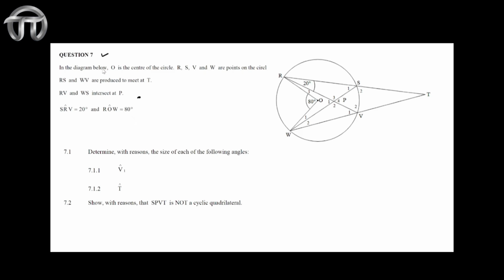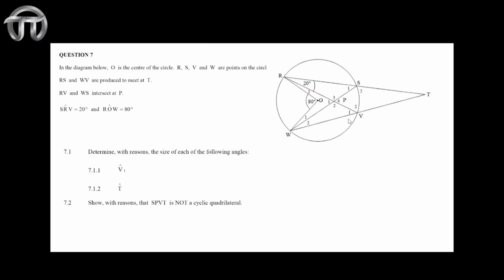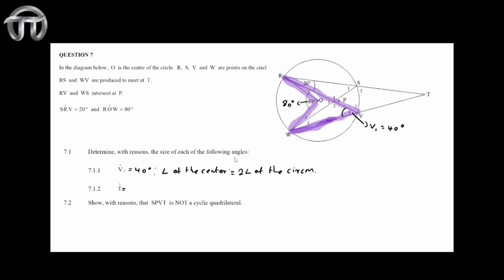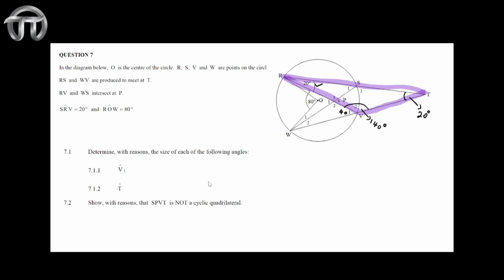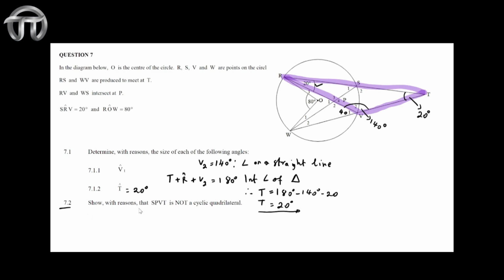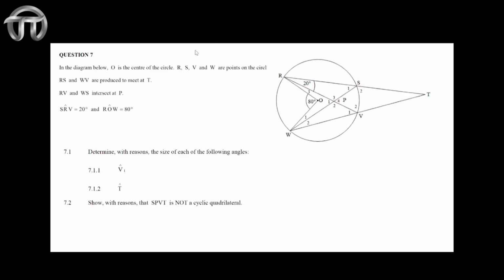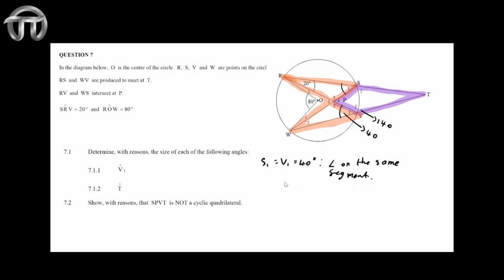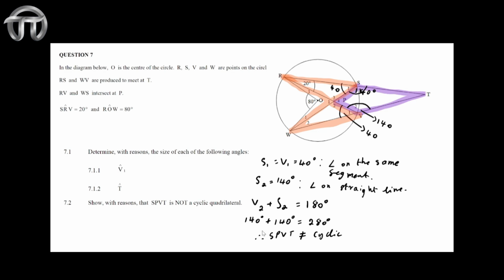TECHNICAL MATHEMATICS (EUCLIDEAN GEOMETRY)